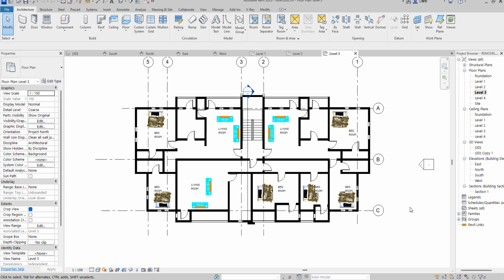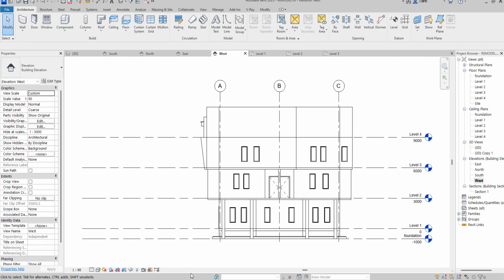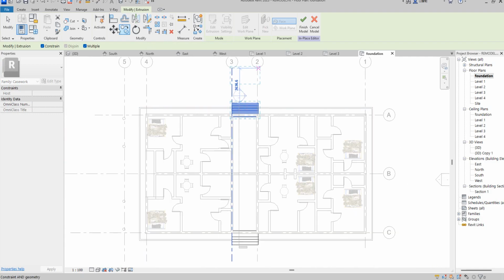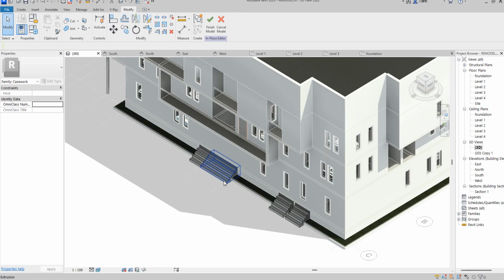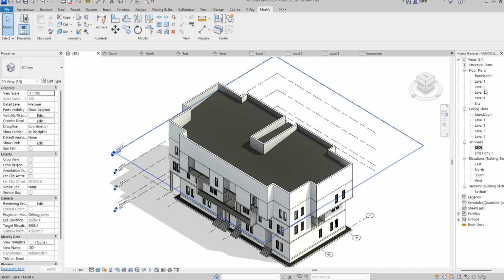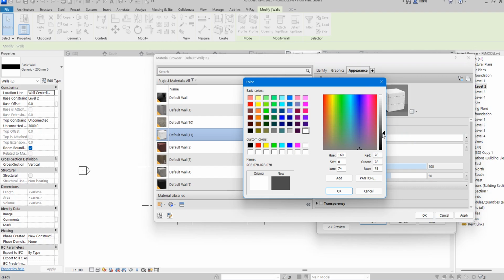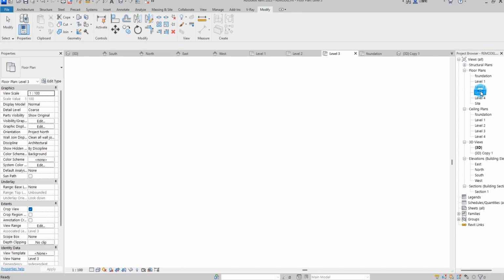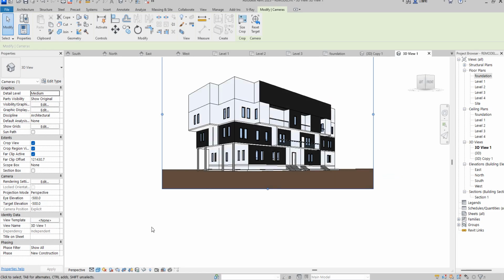Revit Building Tutorial: 9 creating STEP AND WALL COLORS House Remodeling